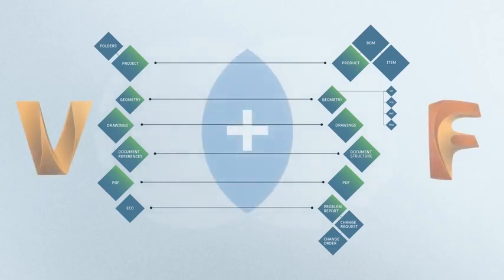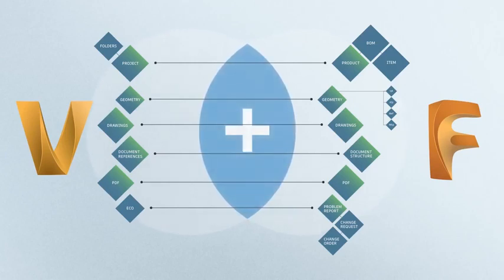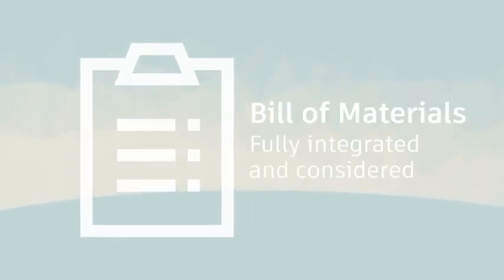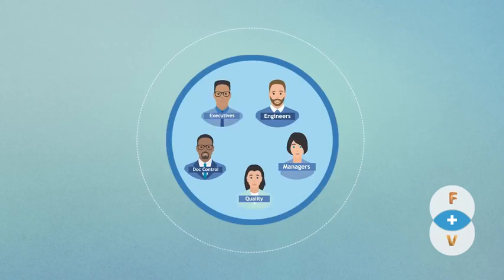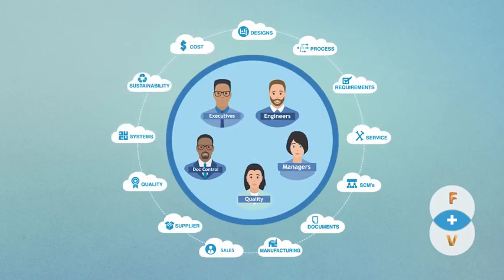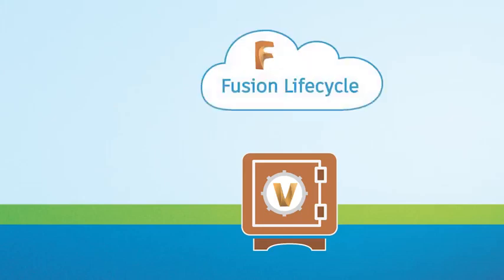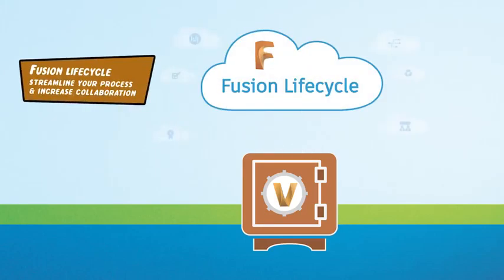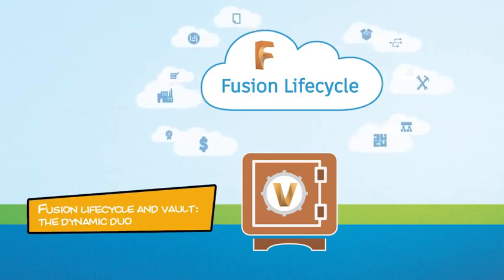Integrace Autodesk Vault (PDM) s Fusion Lifecycle (PLM)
Obousměrné propojení PLM systému Autodesk Fusion Lifecycle s PDM systémem Autodesk Vault - snadné použití, rychlá implementace, bezpečnost, cenová dostupnost, spolehlivá změnová řízení, přístup odkudkoliv. Více na